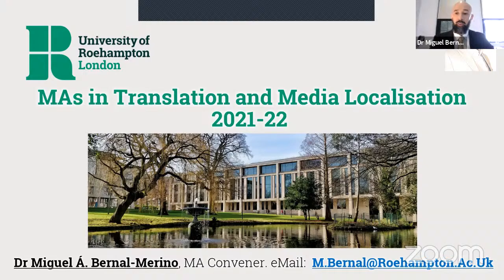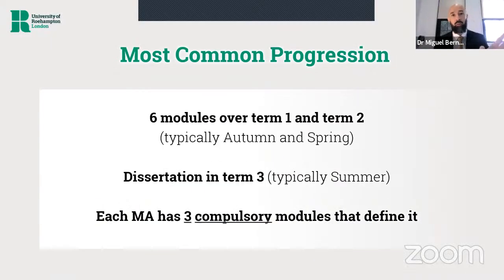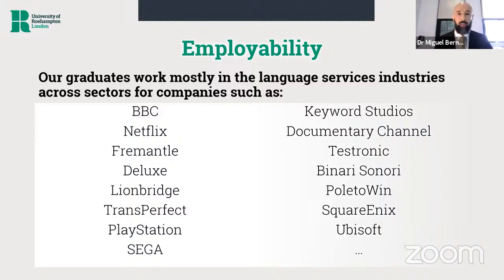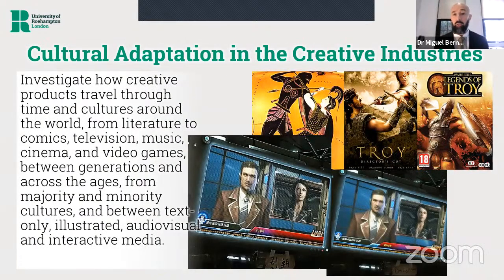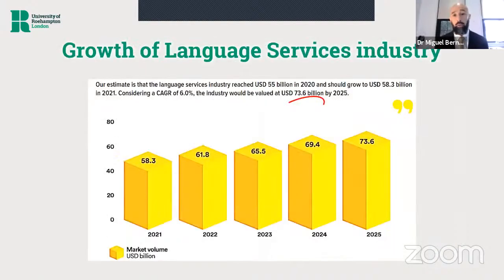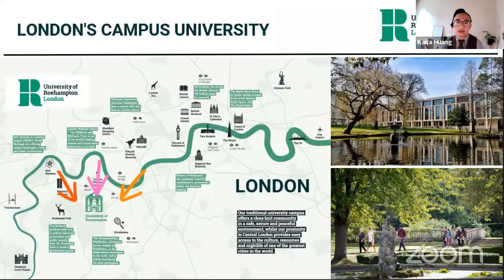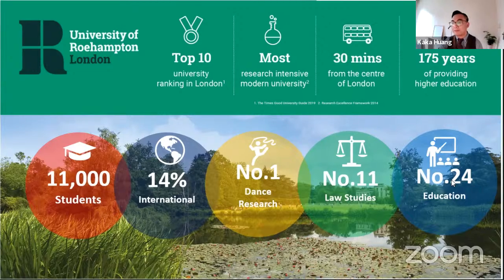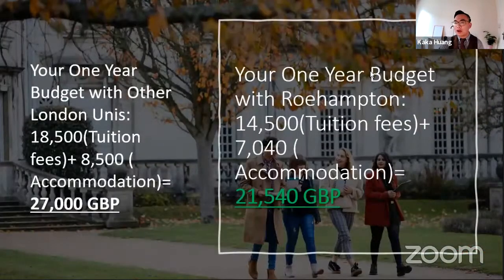Webinar: Studying Translation at Roehampton University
ローハンプトン大学は言語学および翻訳学でイギリス国内第22位です。このウェビナーではローハンプトン大学言語学部の誇る様々な翻訳学コースについてご紹介いたします。